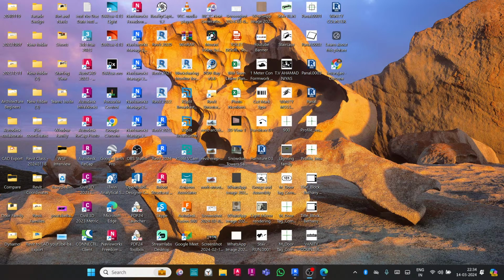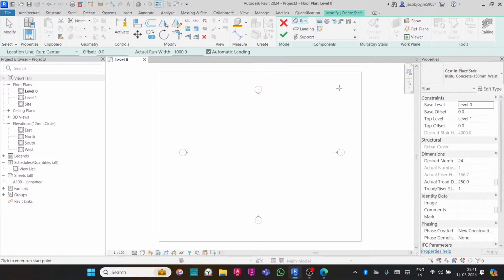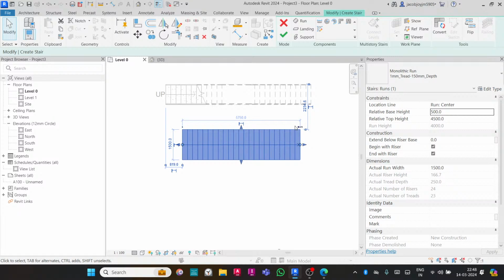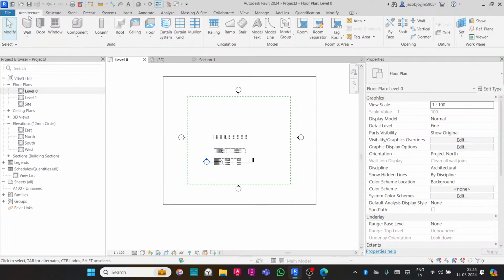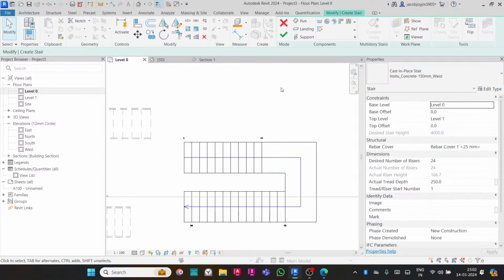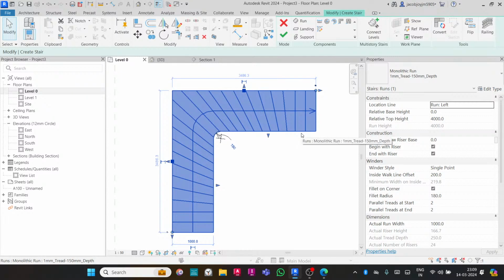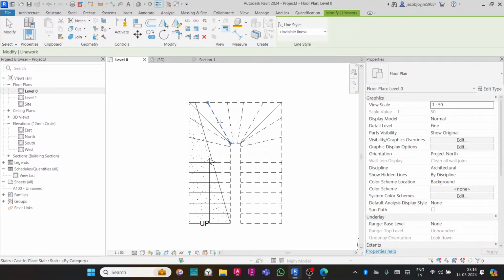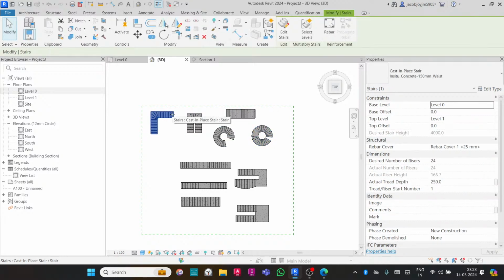Create Stair in Revit - Tutorial